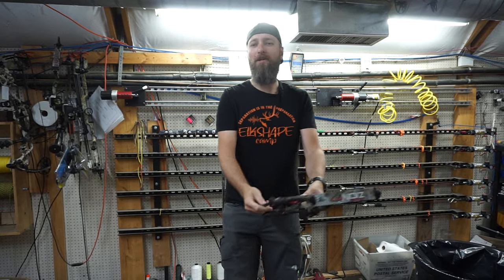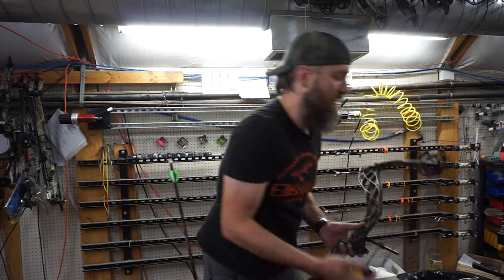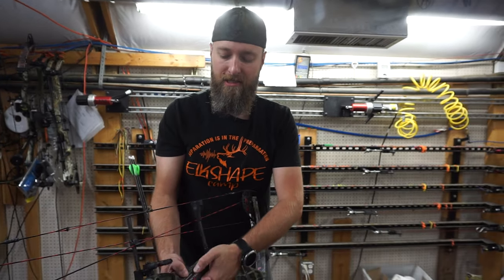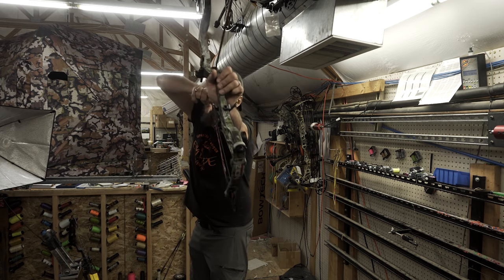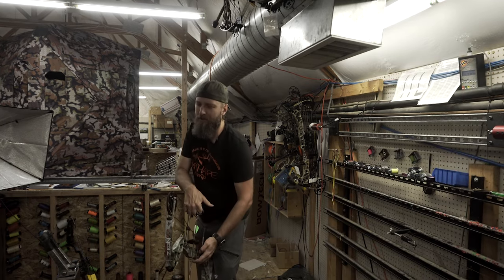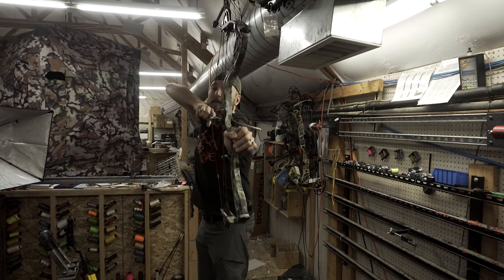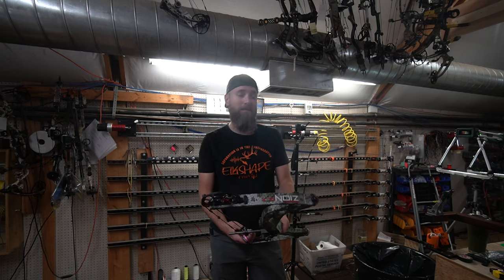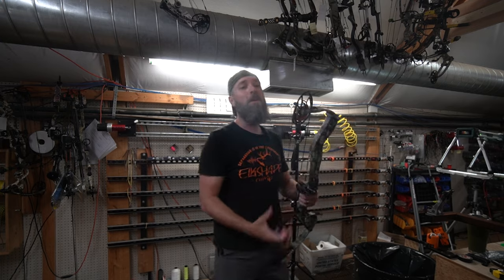bowtech carbon Zion first looks with mfjj! super light bow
we are taking a look at the carbon Zion from bowtech! this is a great mid priced bow for someone who is looking for a light bow but doesn't want to break the bank! stick around and mfjj will let you know what he thinks about the bow.